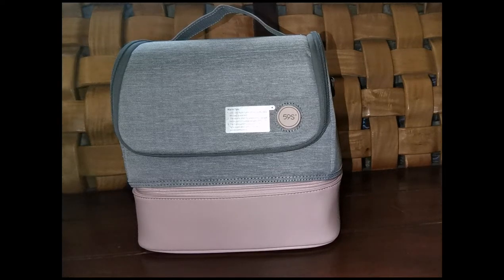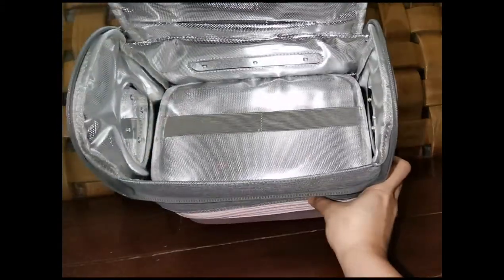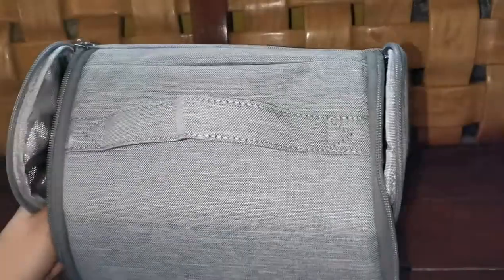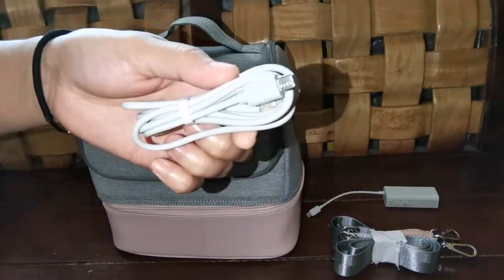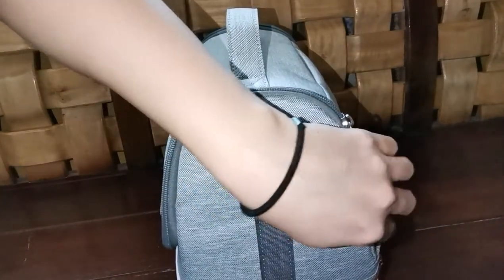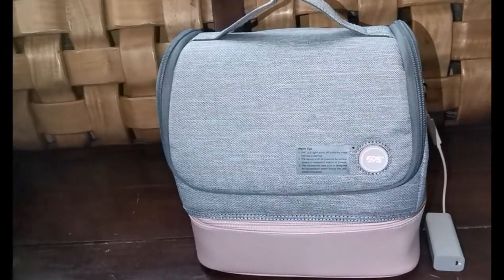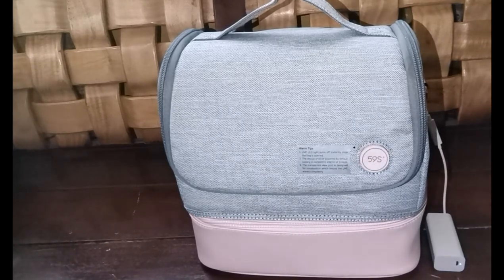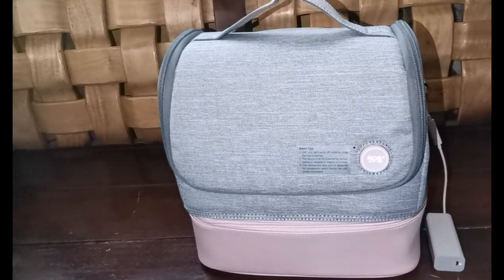59s Sterilization bag review